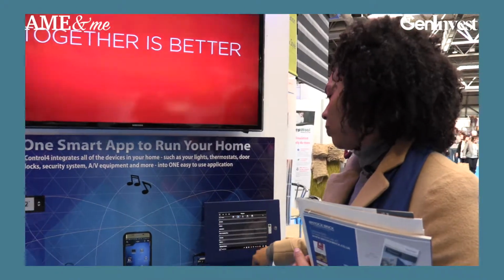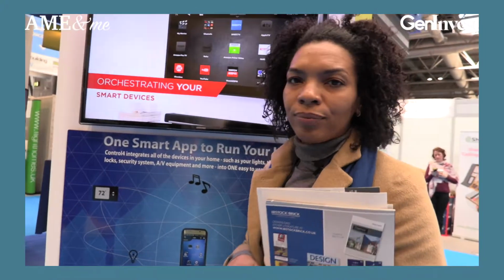AME & Me (Interior Designer) Custom made stone decoration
Interior design is not for the rich, interior design is for anyone wanting make their home beautiful.

A house is just a house until you add your personality and then it becomes a home and a place to relax, entertain and make memories.